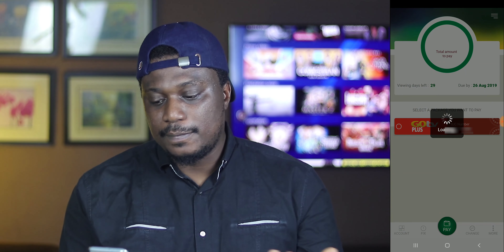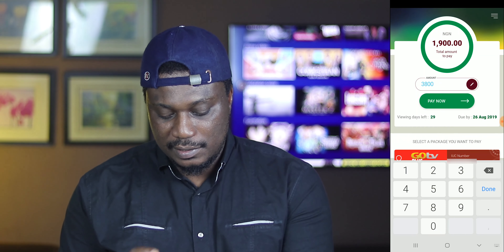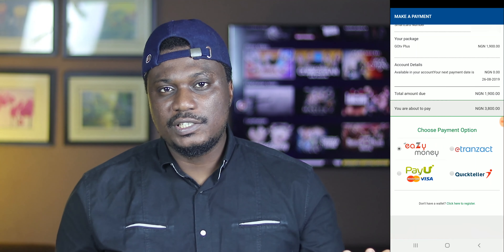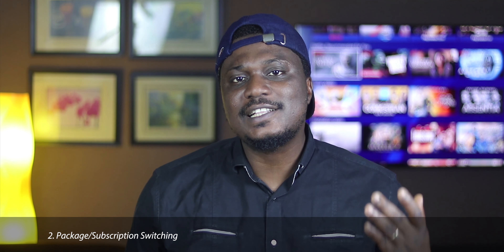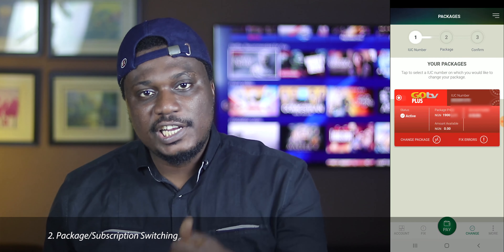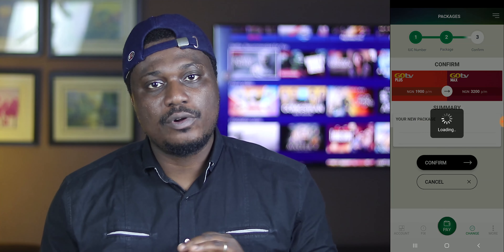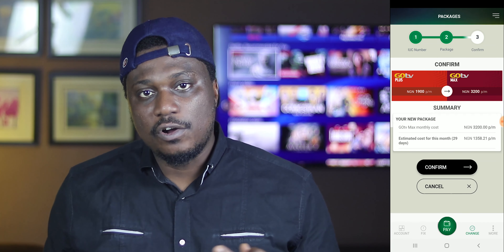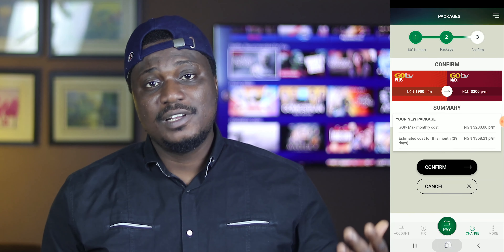MyGOtv App top features + 2 Month Subscription Giveaway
Win 2 months subscription on the GOtv Plus package.

You can also vote for your favorite Big Brother housemate directly on the MyGOtv self-service mobile app. GOtv will also give you 100 free votes once you place your vote via the MyGOtv self-service app.

Win 2 months subscription - How to enter